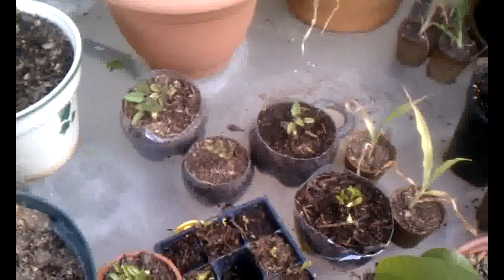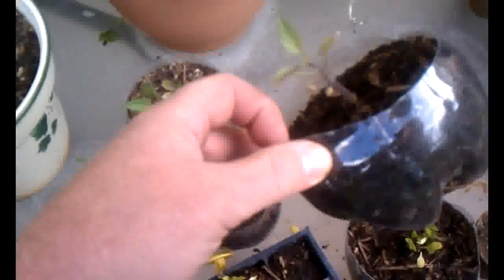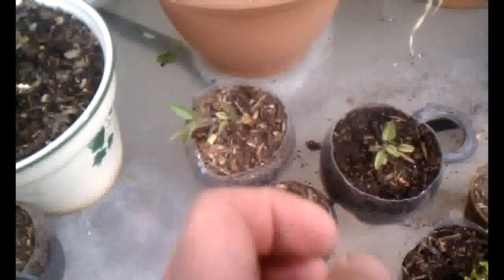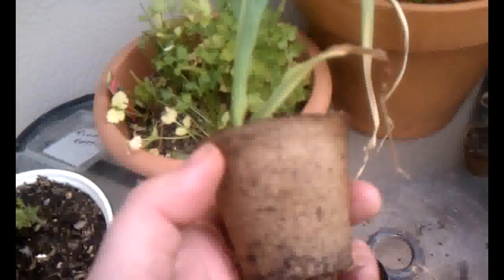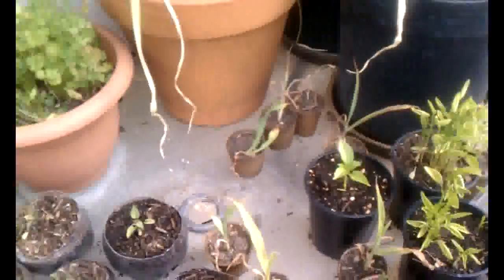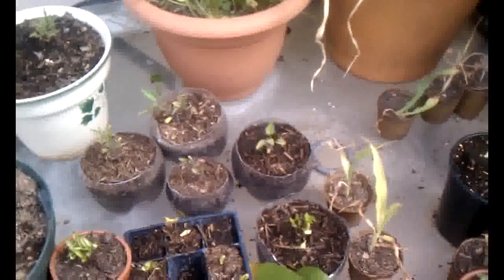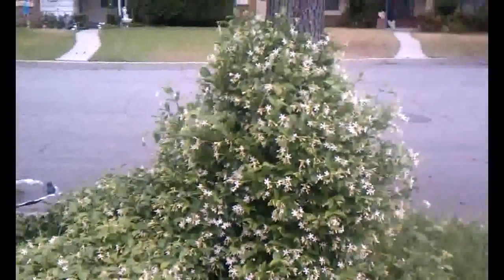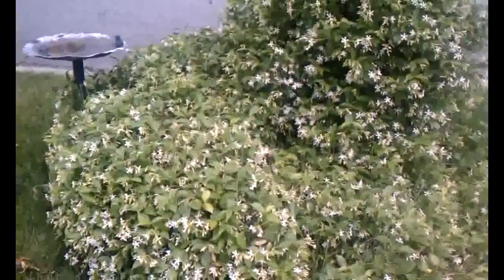Trial/Error Advice, Puppy Fun and a Question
Some little things I've learned so far, fun with Sammy and a little Touchy-Feely Question for my subscribers at the end